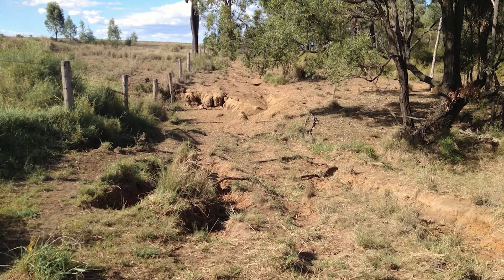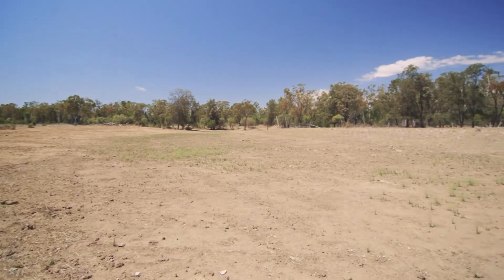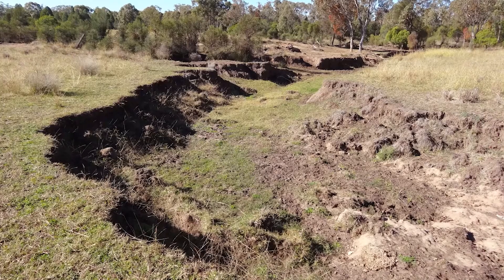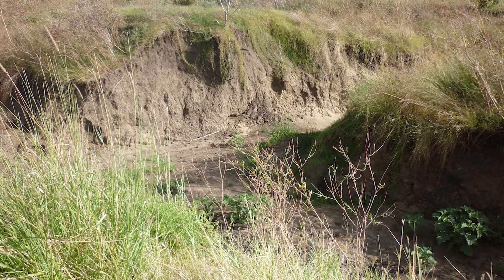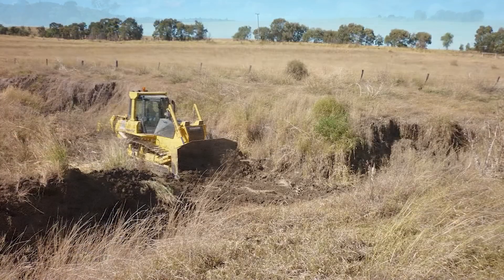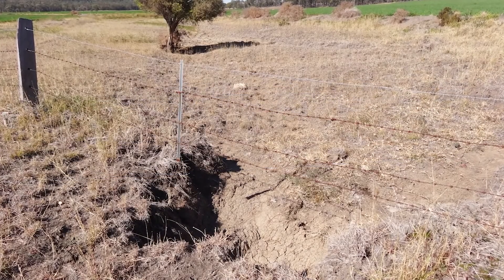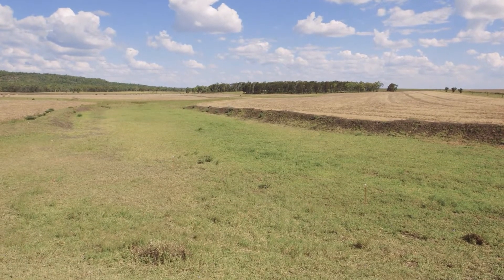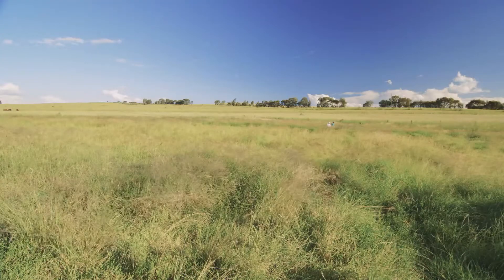Gully Restoration Using The Battering Technique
Erosion is detrimental for lots of reasons. It can threaten infrastructure like fence lines, access tracks and watering points. It can be dangerous to stock crossing those gully lines and it also eats away at valuable soils.  Here the team at SQ Landscapes show how using the battering technique can help you address erosion issues and reduce risk to infrastructure and stock.